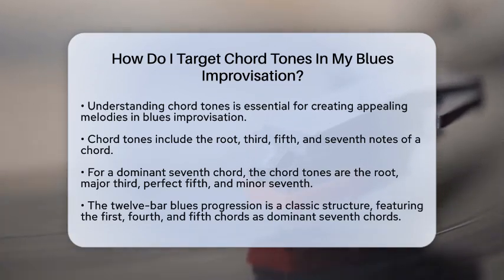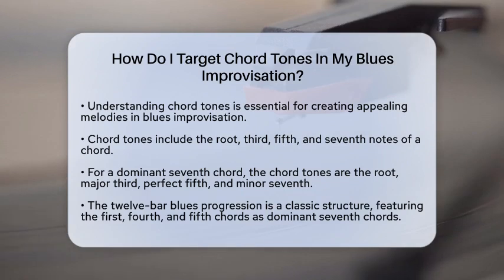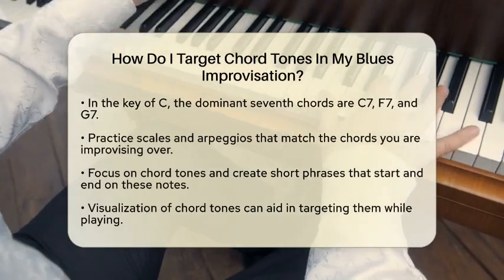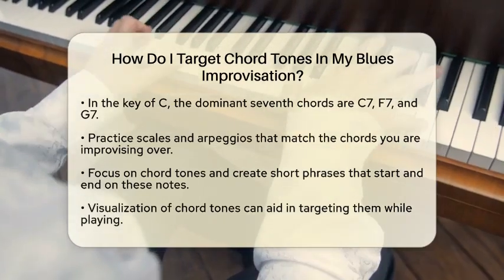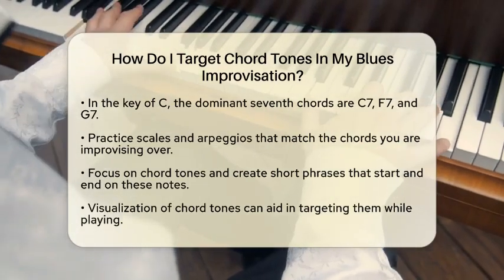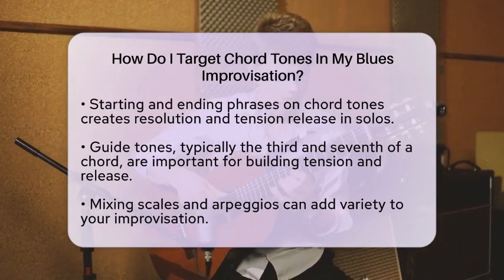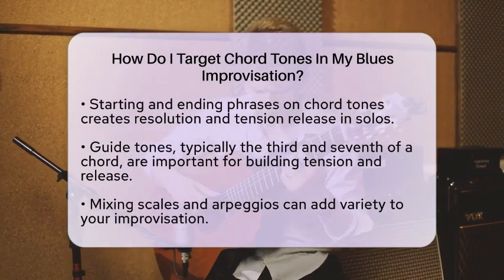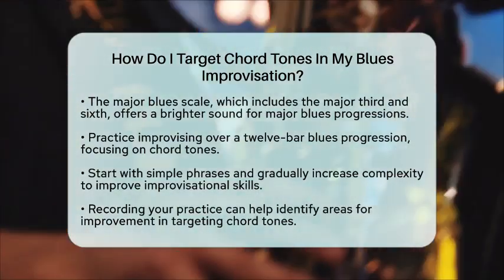How Do I Target Chord Tones In My Blues Improvisation? - Jazz Music Legends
How Do I Target Chord Tones In My Blues Improvisation? In this engaging video, we will guide you through the essential techniques for targeting chord tones in your blues improvisation. Understanding how to effectively incorporate chord tones can elevate your playing and help you create memorable melodies that connect with listeners. We will discuss the importance of chord tones, including the root, third, fifth, and seventh, particularly in the context of dominant seventh chords commonly found in blues music.

You will learn about the classic twelve-bar blues progression and how to identify the chords involved. We’ll explore practical exercises to practice your improvisation skills, focusing on scales and arpeggios that align with the chords. Additionally, we will cover the significance of starting and ending your phrases on chord tones, as well as the use of guide tones to build tension and resolution in your solos.

As you follow along, you’ll discover how to mix different scales and arpeggios for more dynamic improvisation. We’ll also touch on the major blues scale and its unique qualities that can enhance your sound. By consistently practicing these methods, you will develop your ability to create engaging and expressive solos within the jazz and blues genres. Don’t miss out on this opportunity to refine your skills!

About Us: Welcome to Jazz Music Legends, your ultimate destination for everything related to the rich and vibrant world of jazz and blues. This channel is dedicated to celebrating the timeless artists and unforgettable tunes that have shaped these genres. Here, you will find captivating content featuring legendary musicians, detailed explorations of iconic albums, and performances that capture the essence of jazz and blues.